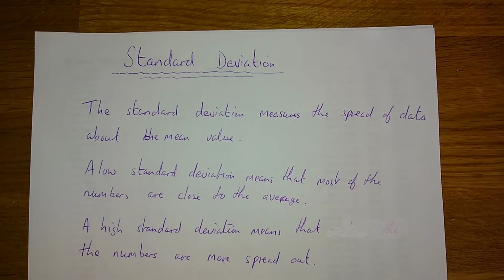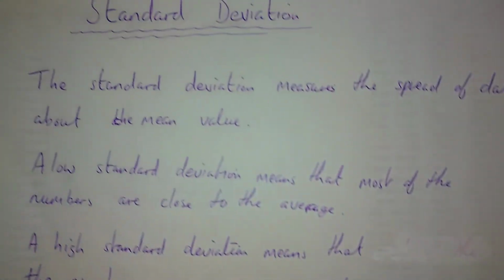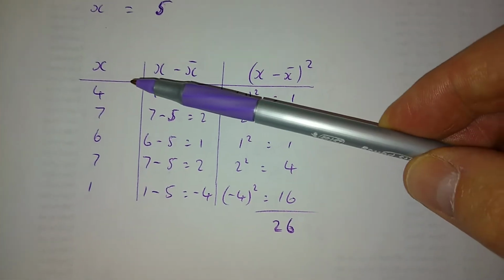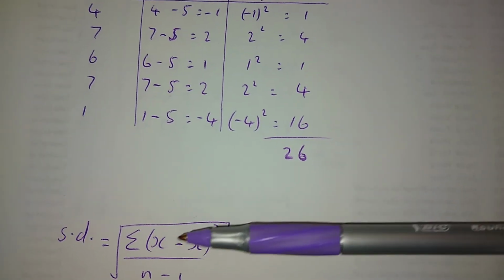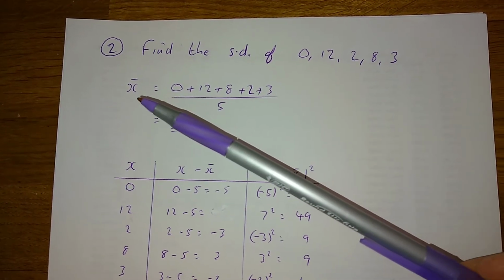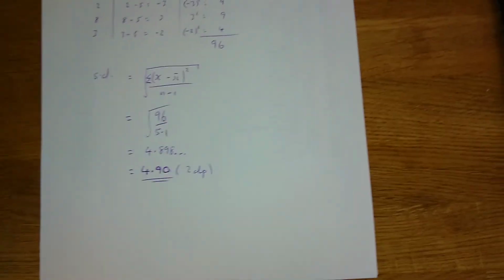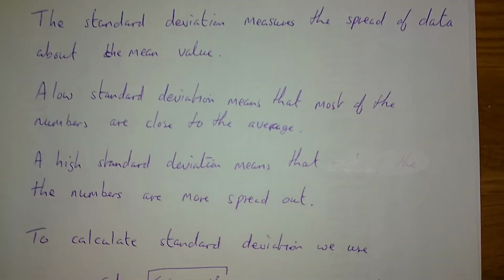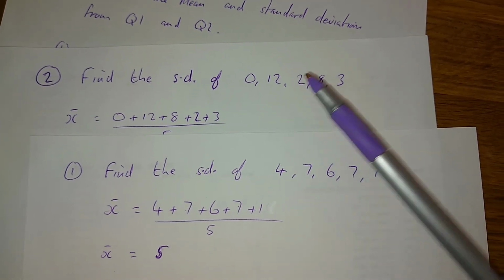National 5 Standard Deviation